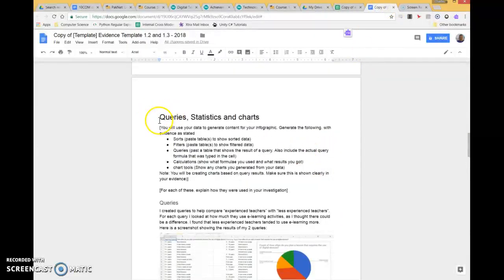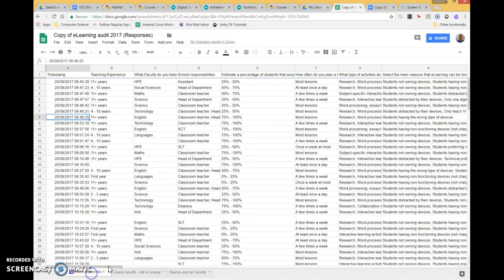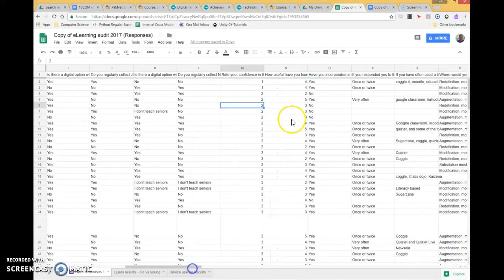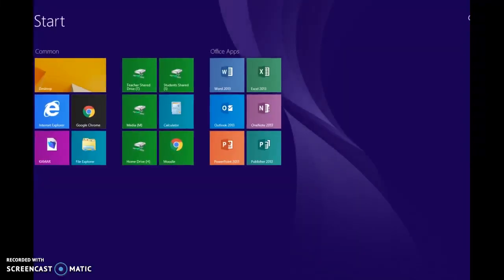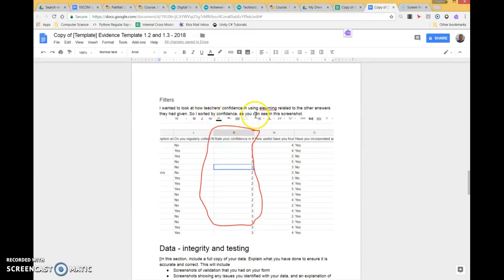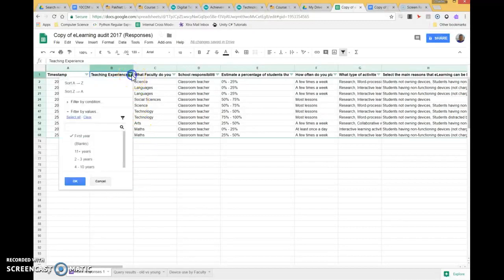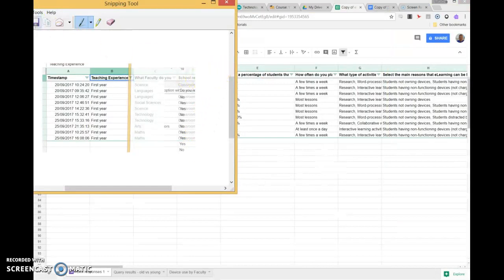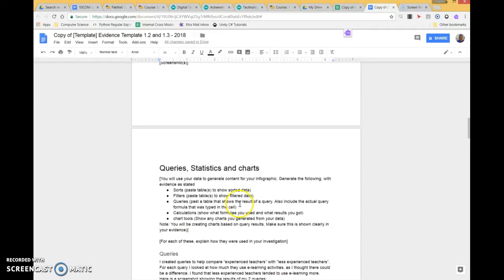Infographics assessment - Sorts and Filters evidence